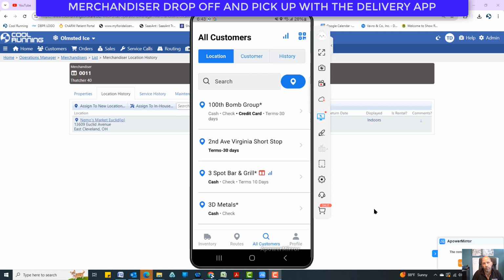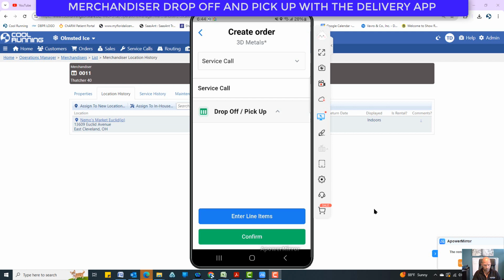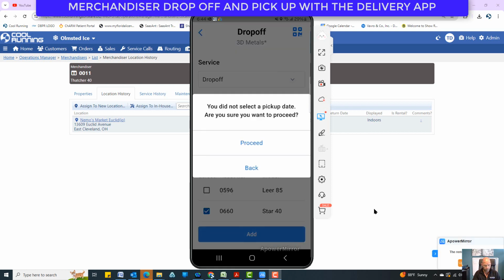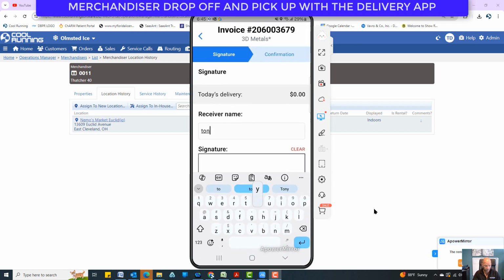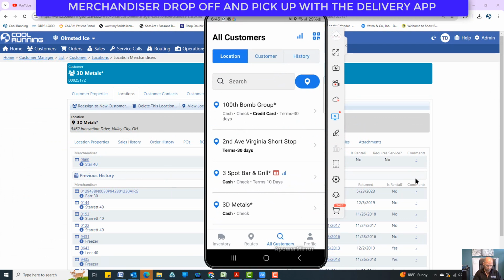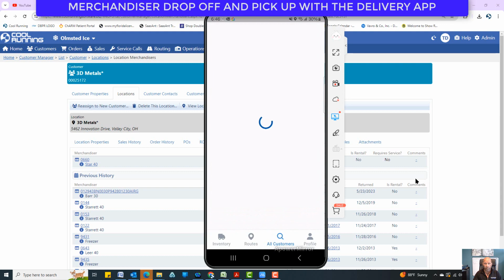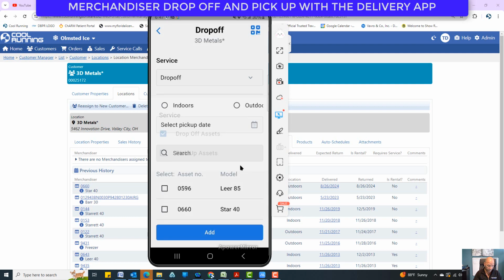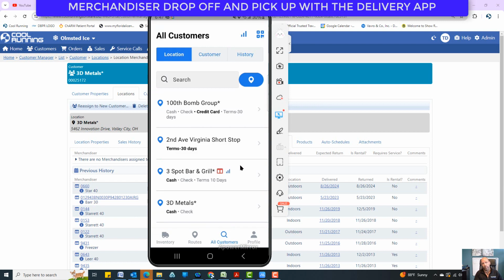Training Merchandiser Drop off and Pick up with Delivery App